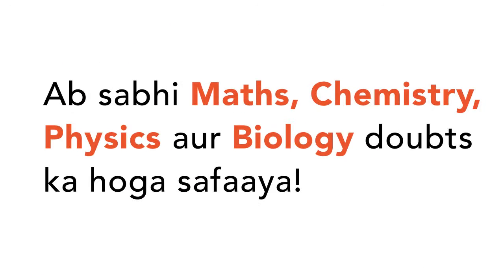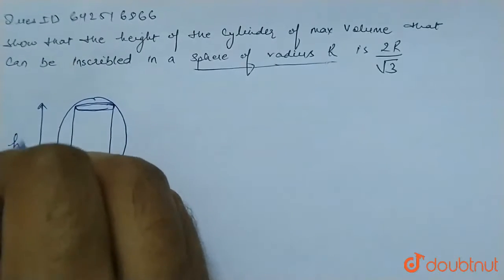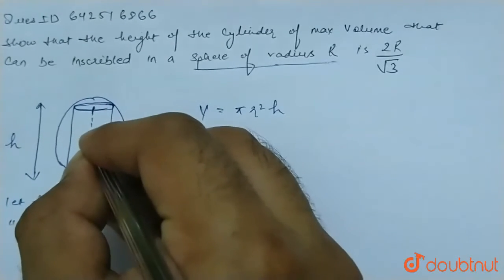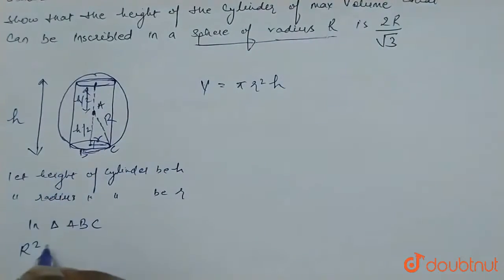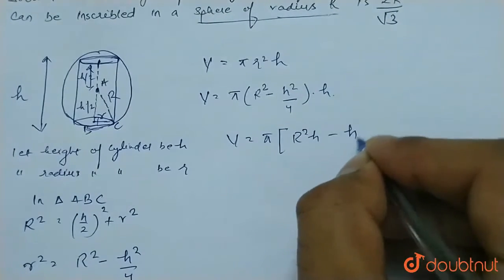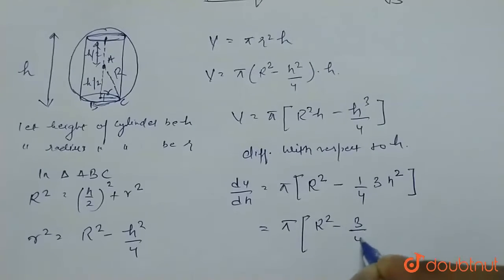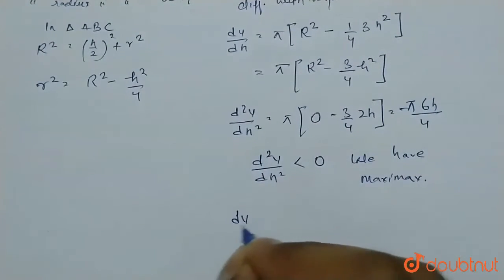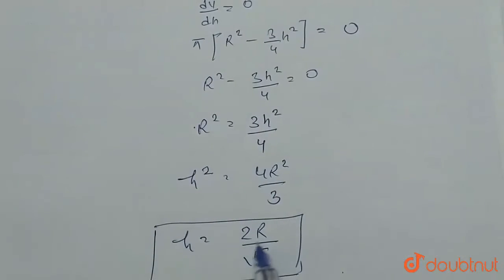Show that the height of\r\nthe cylinder of maximum volume that can be inscribed in a sphere of r...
Show that the height of\r\nthe cylinder of maximum volume that can be inscribed in a sphere of radius R\nis (2R)/(sqrt(3))\n.
Class: 12
Subject: MATHS
Chapter: BOARD PAPER SOLUTIONS
Board:CBSE

👉 Have Any Query? Ask Us.